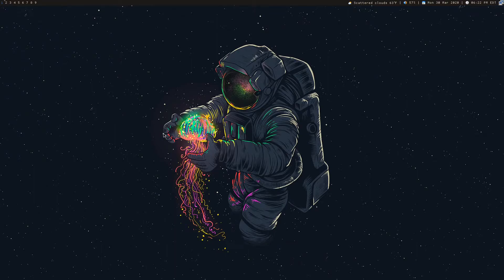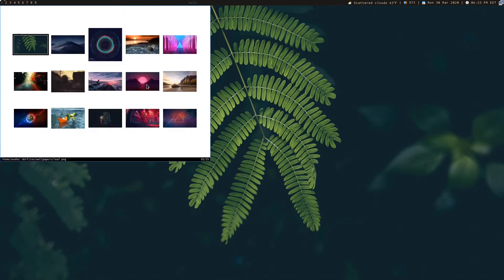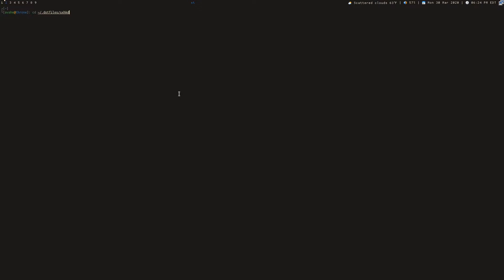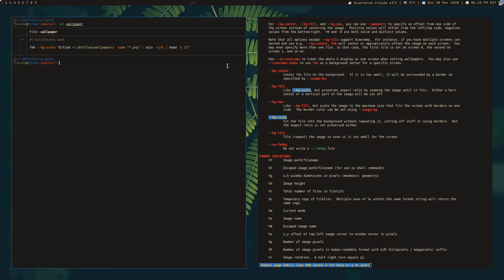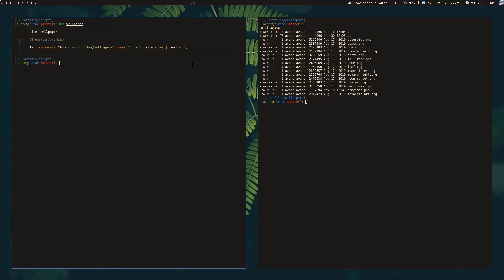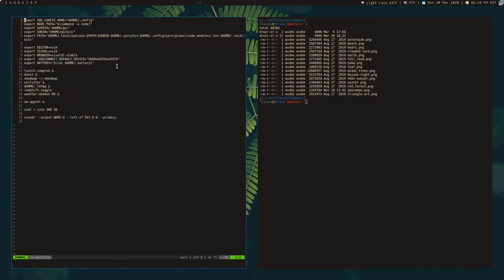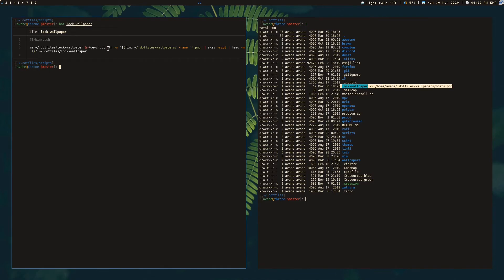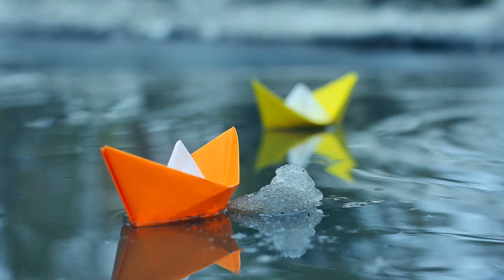Linux - Wallpapers and Screen Locking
Showcasing my setup for setting wallpapers and locking the screen with simple lightweight utilities.